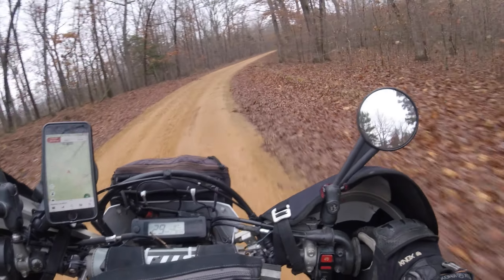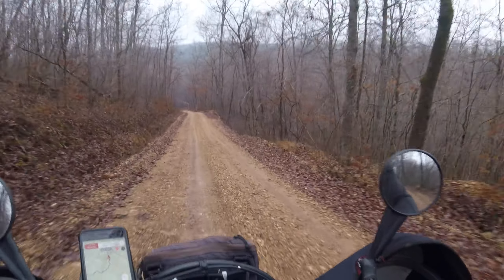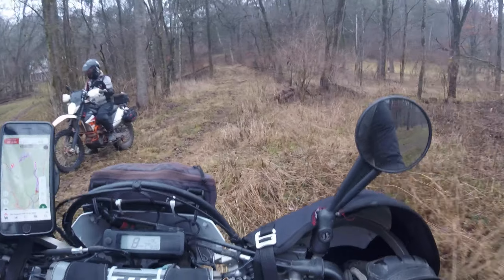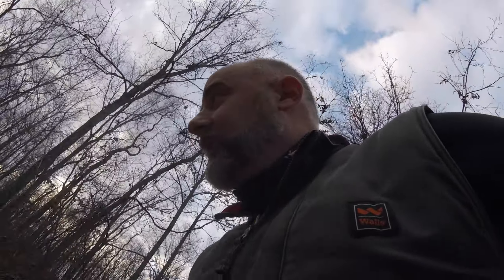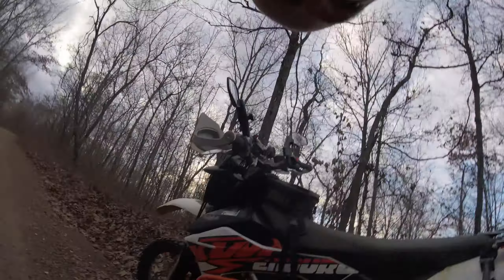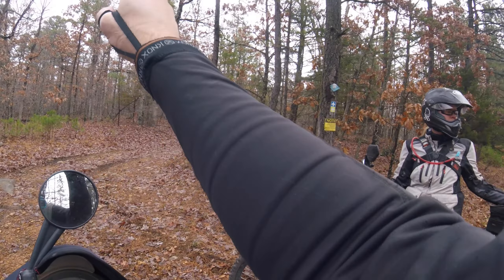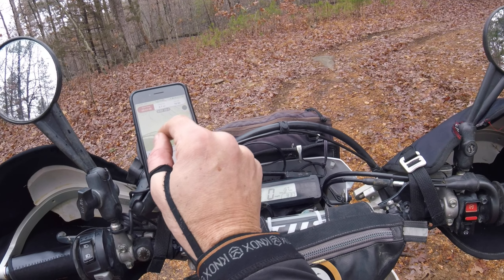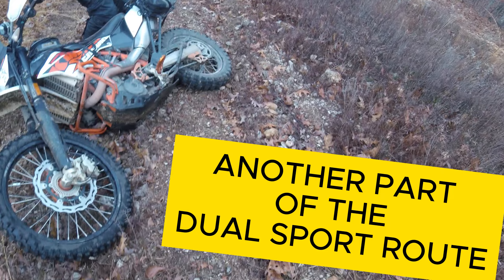Annapolis ADV Route - Cabin Fever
If you are wondering what the roads will look like for the new Annapolis Adventure Route for the 2024 Cabin Fever Ride - here is a good example of what to expect.   This is our newest route - and at the time of this video is only about 50% finished (need to clean up stuff and confirm it with another ride.)   We do show a couple of the Dual Sport Sections - but this is mostly an ADV route.

Ride Dates - April 26 & 27 in Black, MO (arrive early or arrive late ~ ride part or ride all)
            Event Starts 4pm 4/25 & Ends 10am 4/28